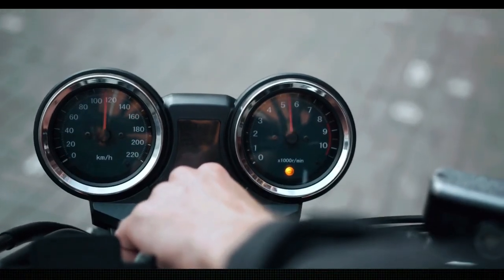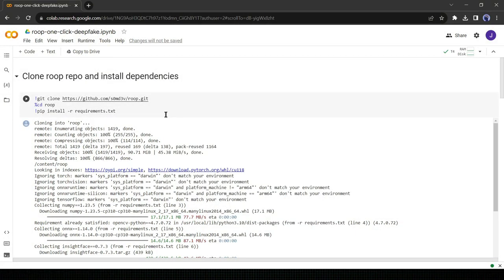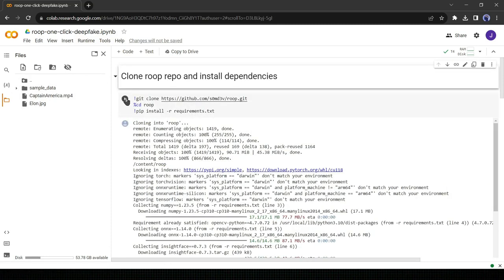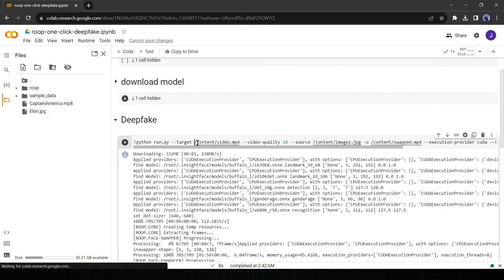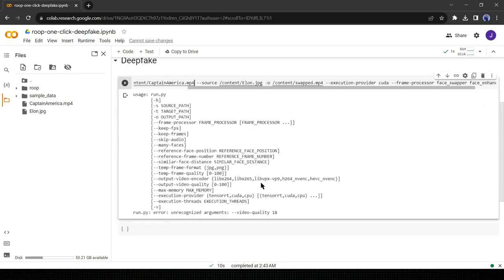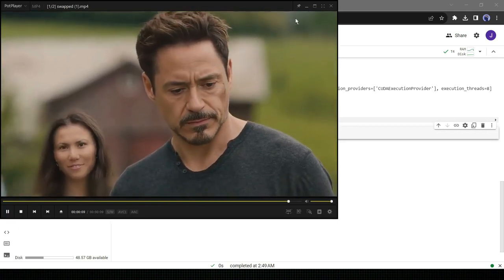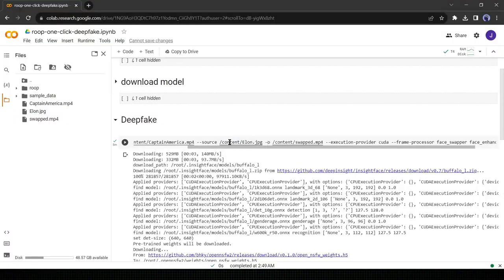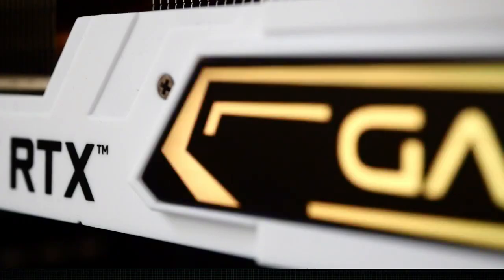Best Free DeepFake Ai Tool _ DeepFake Video Generator _Ai DeepFake Video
Today, I will run the Al tool with Google Colab. And our today's Deepfake Al tool os Roop one-click Deepfake. And it's a free tool. Before getting started you have to connect to a server. Click on Connect button from here. After connecting to the server come to the left side of the page and click on the Folder icon. A new tab will be open. Now You have to upload your target video and source image. For doing this click on the file upload icon.

Now in this Al deepfake app we will start the main task. Go to "Clone roop repo and install dependencies," and click on the Sell Run Button. After completing the installation, run the Download Model. Now the main task begins of this deepfake video editing.

We will swap faces from the video with this ai deepfake app. In the very first line, you can see "Target," here we will put our target video. Go to the folder option and click on the three-dot menu of your target video. Then select copy path. After that paste in into the target video path. Now you have to change the source image path. Click on the three-dot menu of your source image and select copy path and then paste it on the source image path. Now click on the run button. Now Ai will do its work that means deepfake maker will make it's task.

It will take some time, let's fast forward this part. Alright, Al has done its work. Let's download our output file. Go to the directory tab and refresh the directory. Now you will find a New file named Swapped dot MP4. click on the three-dot menu and then select download. Your file will download instantly. Let's play the video. OMG, Elon Musk is now acting in cinema. It's just awesome. The Al tool perfectly captures the expression, gestures, and even the wrinkles. Let's play the original and enhanced video together. That's unbelievable. Really impressive. Now you can answer question of how to make deepfake video. if you want to change the target video then just upload another target video, copy the file path, and paste it here. And if you want to swap faces with another person, then upload the scorch image and paste the file path here.

In this way, you can create unlimited deep fake videos.

And the best thing is this tool is totally free, you don't

have to spend a single penny. Even you don't need GPU.

That's really impressive. The creator of this tool deserves

a big thumbs-up. Ok, let's enjoy all the video footage.

Create DeepFake Videos Using Al Online